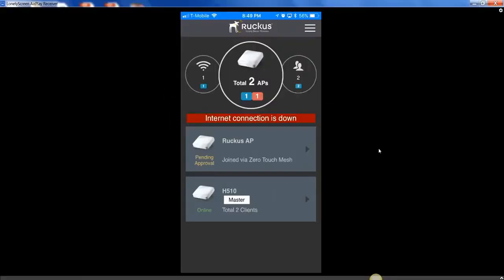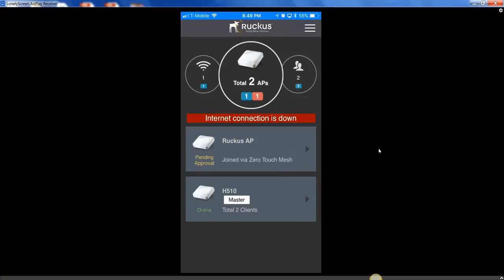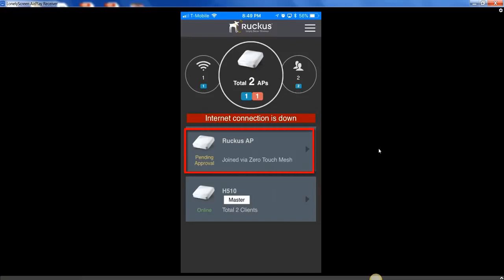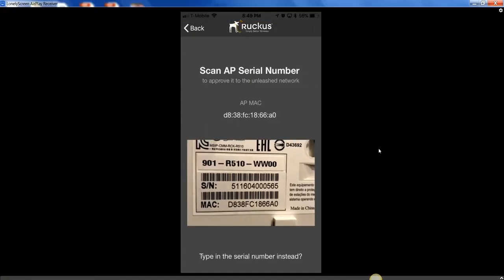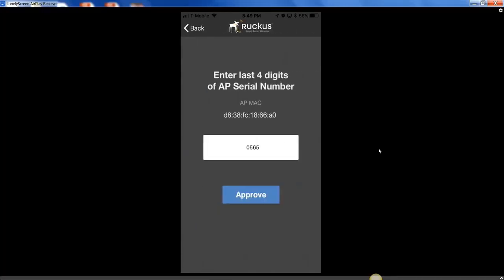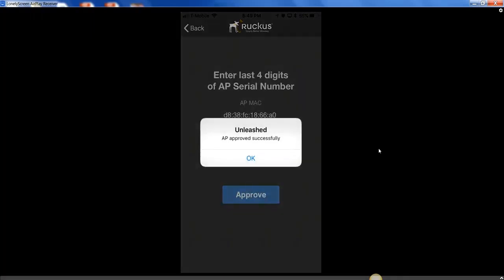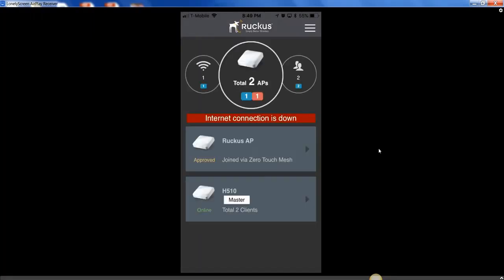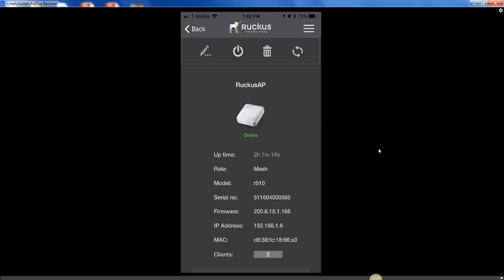Configuring Zero Touch Mesh with Unleashed Mobile App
This video describes how to use Zero touch Mesh to onboard an Unleashed Access Point using the Unleashed Mobile App. (Release 200.6)